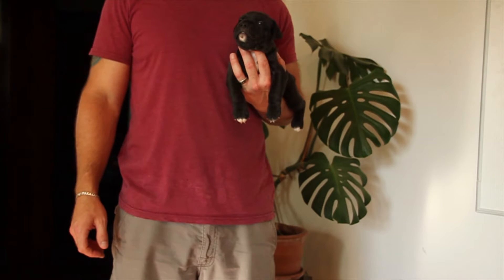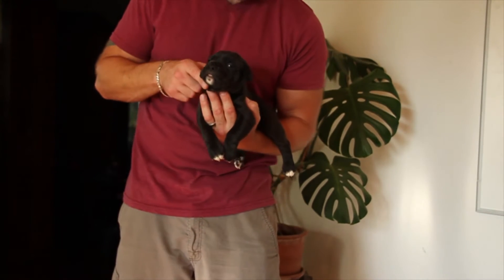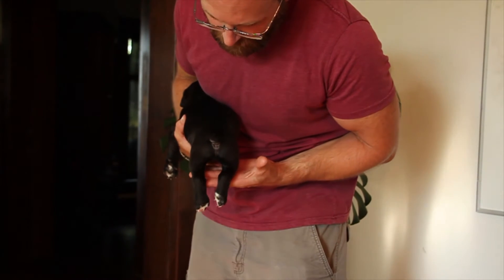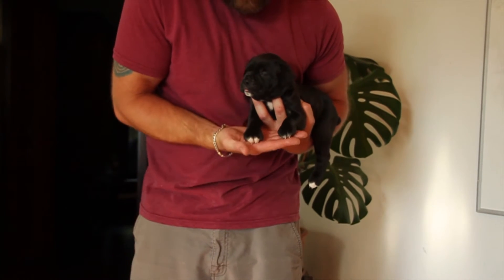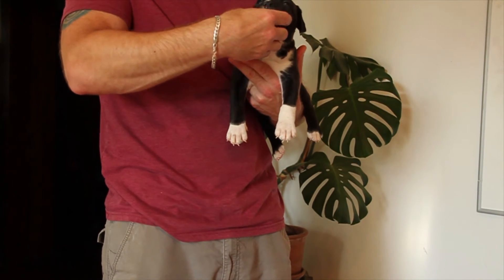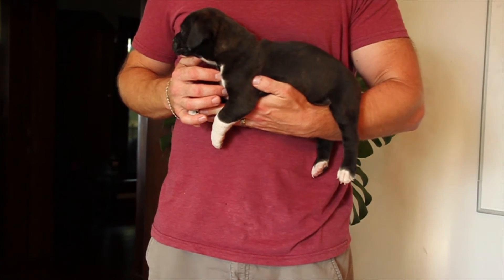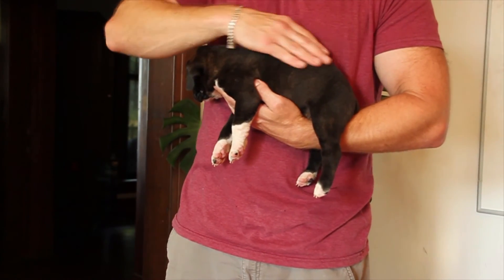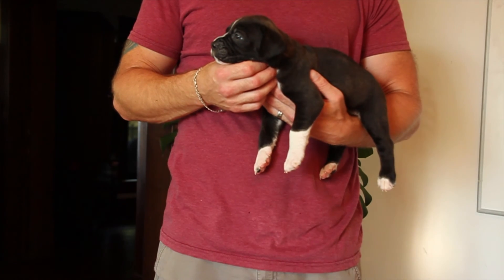Brick Wall x Vixyn male puppies - Evolution Bulldogges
Quick evaluation of 4 week old Olde English Bulldogge Puppies